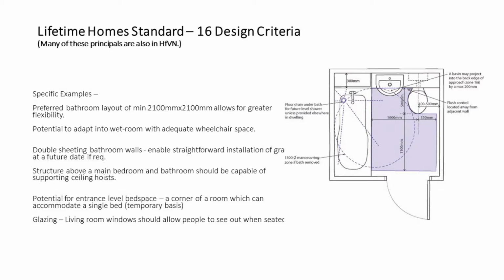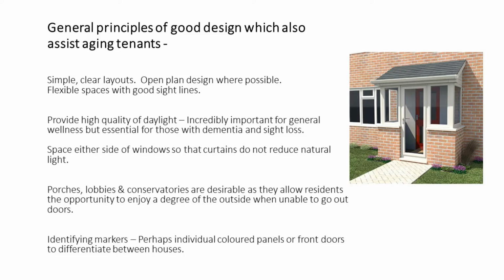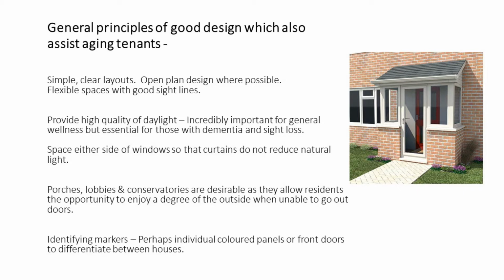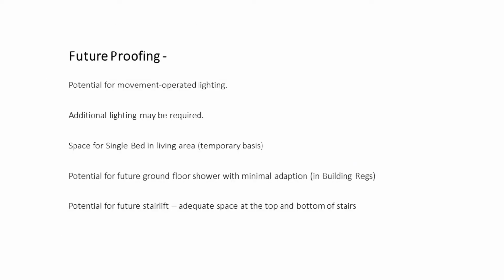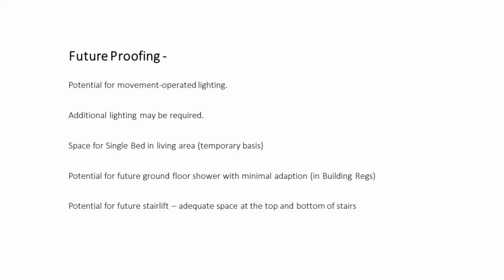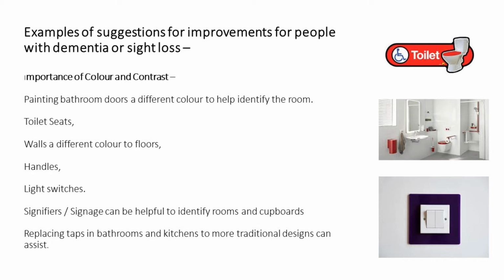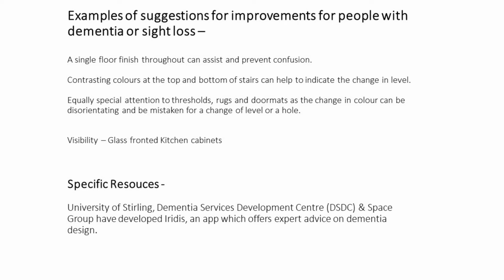Design for All Ages Presentation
Sean Kinnear of Chameleon Architects considers how small design considerations within housing design can ensure that ageing tenants can still have best use of housing.